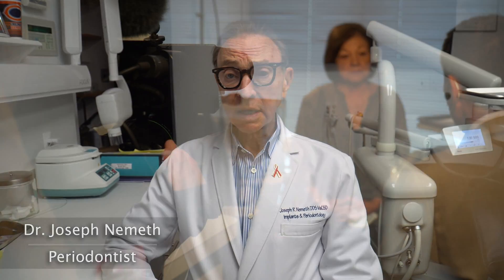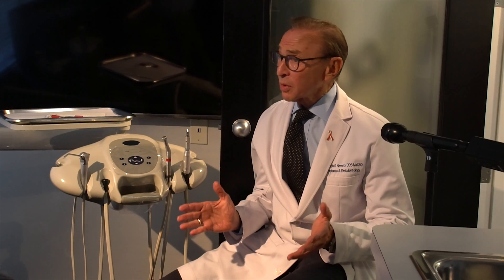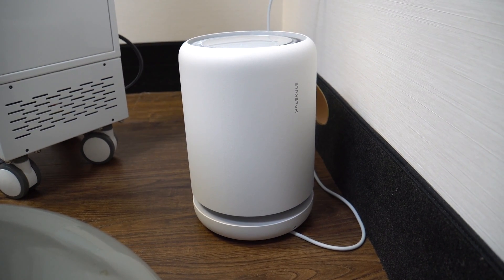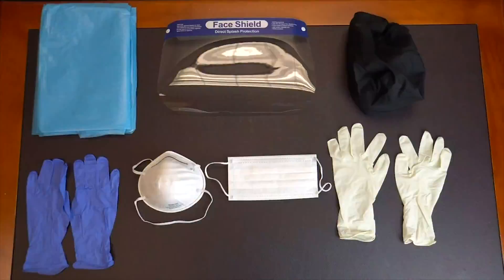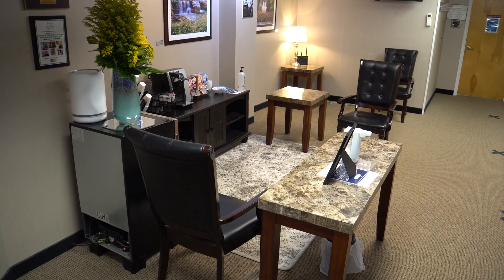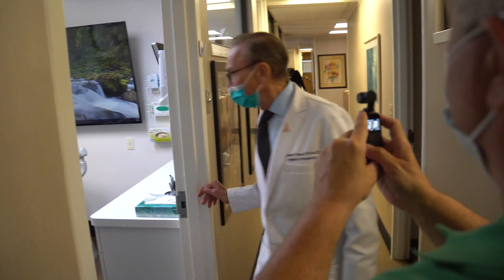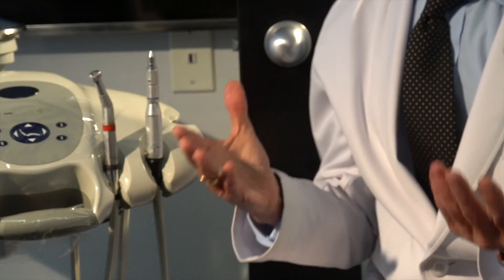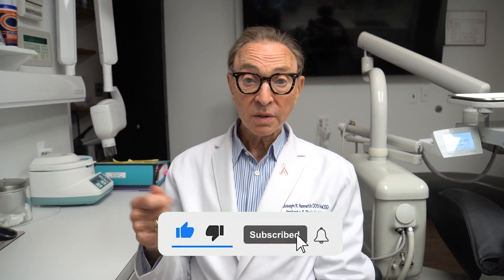NEW TECH Makes It EXTREMELY UNLIKELY To Catch COVID at the DENTIST - Channel 4 News Story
How are Dental Offices combating COVID? Dr Nemeth explains on Channel 4 News.

New COVID Prevention Technology makes it extremely unlikely to contract COVID-19 at the Dentist